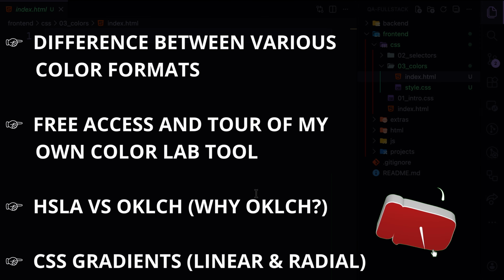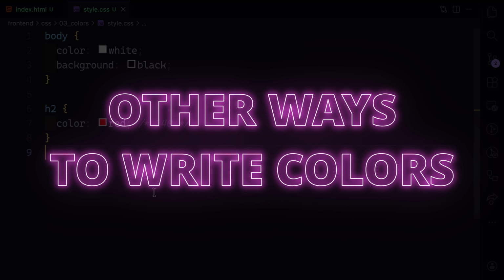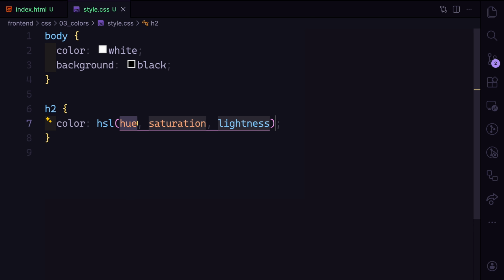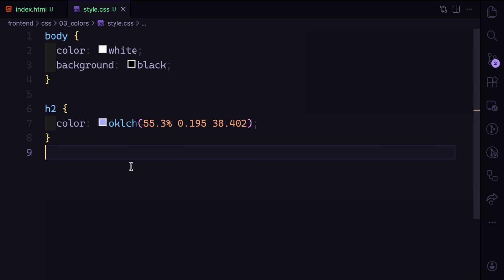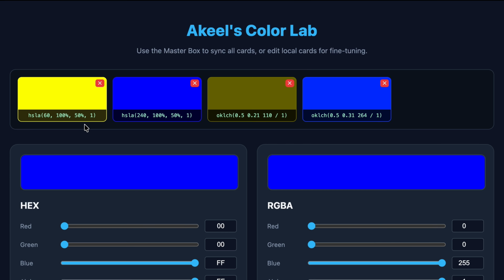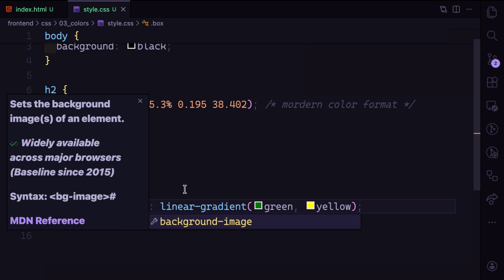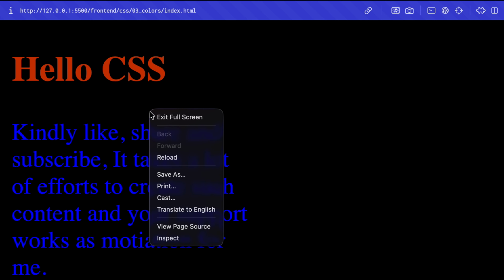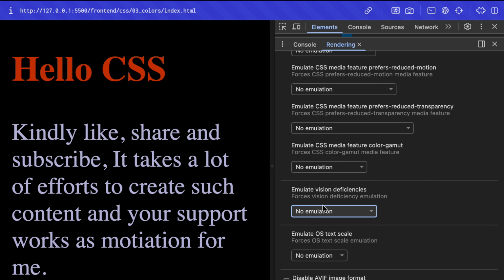Stop Using Named Colors! Master CSS Gradients & Accessibility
Colors make the difference between a boring site and a professional brand. In this video, we master CSS Colors, learn the difference between Hex, RGB, and HSL, learn Gradients and audit accessibility with chrome dev tools.

Most importantly, we cover Web Accessibility. I show you how to use Chrome DevTools to simulate vision deficiencies (like color blindness) so you can build websites that everyone can use.

🚀 IN THIS VIDEO:
00:00 Intro
01:00 Setup
01:24 Color vs background color
02:04 How to write colors in CSS
02:35 Writing colors with rgb(), hsl(), hax etc
05:56 OKLCH(Mordern color format)
08:20 Gradients in CSS
10:16 Web Accessibility
11:58 Simulating Vision Deficiencies in Chrome DevTools

Search "Qurashi Akeel" on all platforms.